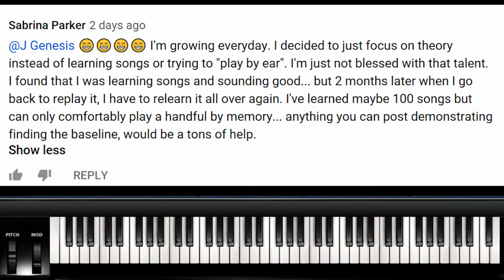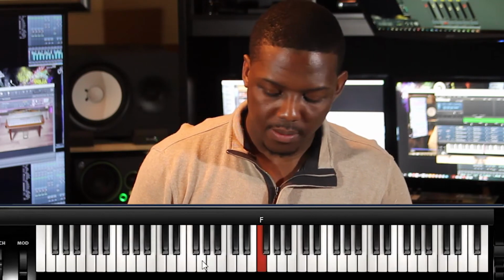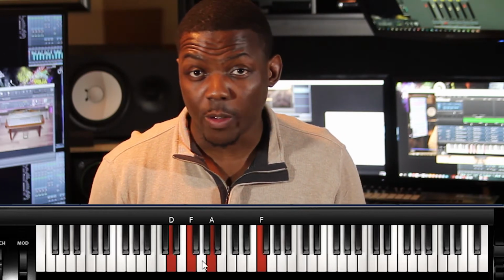Bass Lines Don't Matter Melodies Do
In this episode we'll be discussing a bit of piano theory, how bass lines fit into the picture, and song memorization. This is in response to a comment received on the channel.